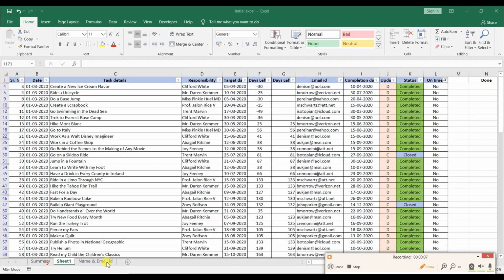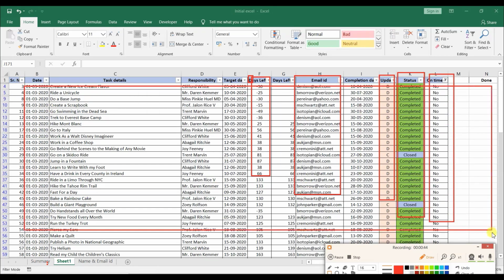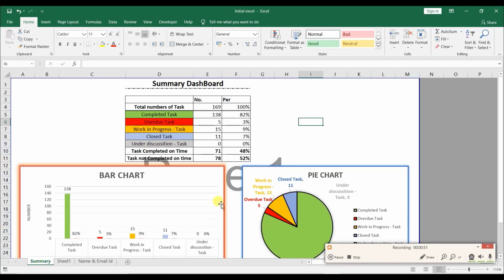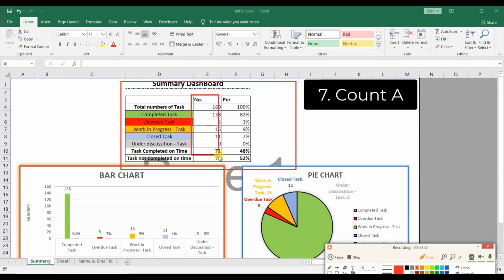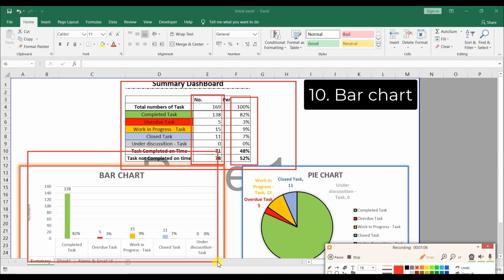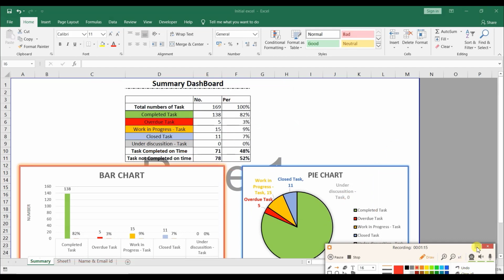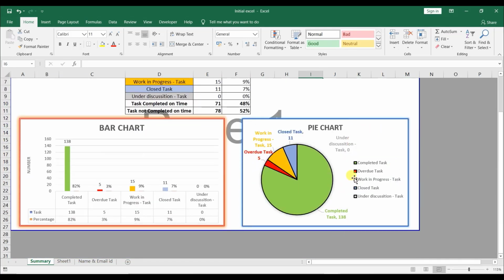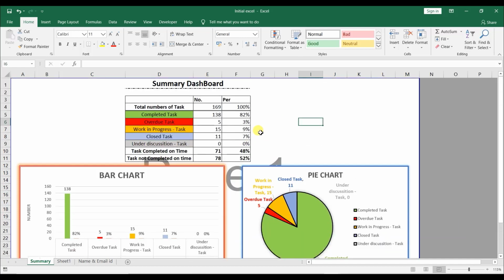Quick Revision | Excel brief | What we learnt till now? | 1 min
Lesson - 25

Best Videos -